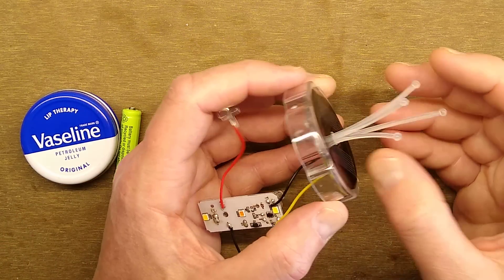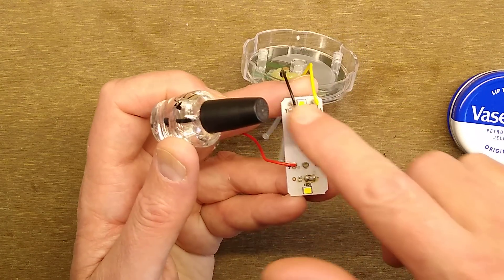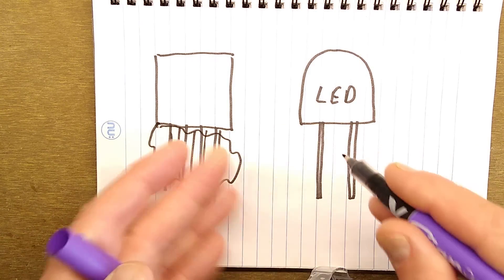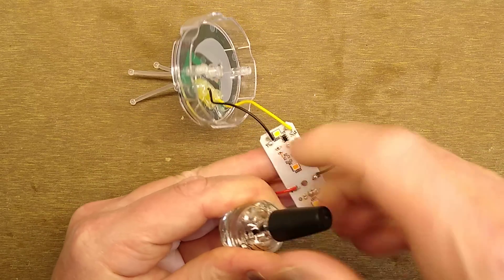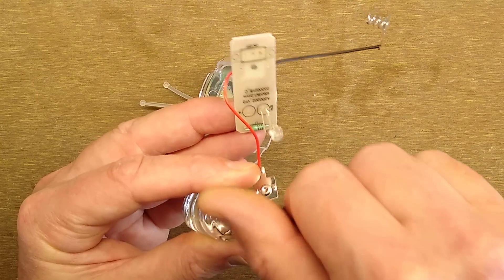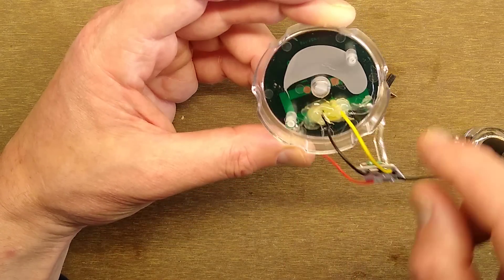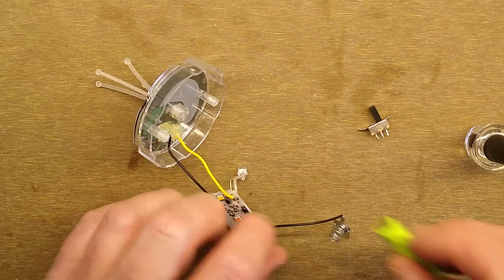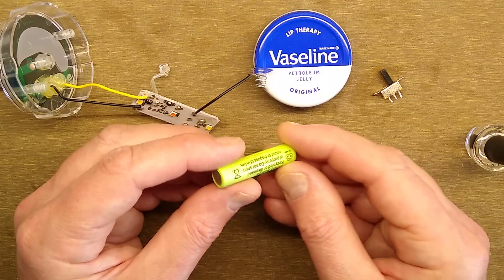Waterproofing your solar lights to make them last longer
Since I really like this light (featured in a different video) I thought I'd make sure it's not going to succumb to damage from water ingress.  It's the biggest destroyer of solar garden lights, and a little bit of waterproofing could make them last many times longer than they normally would.

For the PCB and where connections are close together I recommend a clear lacquer like cheap nail varnish.  It's very easy to apply with the included brush.

The switches in these units are notorious for corroding inside, so bridging them out with a blob of solder will prevent that from being an issue.

The waterproofing of the solar panel itself is often the trickiest bit.  On some panels a bit of water wicking along the edge can cause electrolytic corrosion that gradually eats away at conductive layers over time.

Another common point of corrosion is the terminals of the LED.  They are often made of coated steel and corrode readily, aided by their close vicinity.  A blob of lacquer or grease will block the water from sitting in that area.

The main issue with the batteries is corroded terminals.  Smearing them liberally with grease will prevent that by excluding water and air.  If you really squish it around the positive pip end it will also prevent the conductive schmoo forming between the anode and cathode of the battery case where they are close together.

Doing these things will have a huge impact on the life of your lights.  Other things for the future are to note that you can solder in some new LEDs if you wish, and the batteries do gradually fail due to the high number of charge/discharge cycles they get.  With AA or AAA NiMh (Nickel Metal Hydride) cells you can just swap in a new one.  It doesn't have to be an expensive one - dollar store rechargeables are fine as the capacity doesn't have to be high and self-discharge is less of an issue with daily charge/discharge cycles.

For the true geek you can also change the inductor to get higher or lower intensity/run-time.  Generally using lower values like 47uH will result in higher intensity, while 220uH or higher reduces the intensity, but results in much longer run time.  Ideal for low sunlight applications.